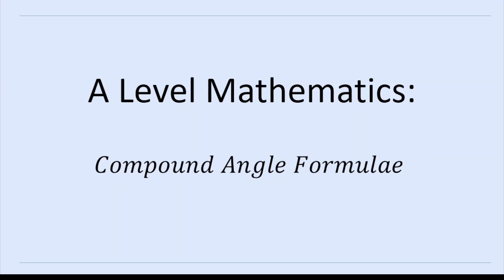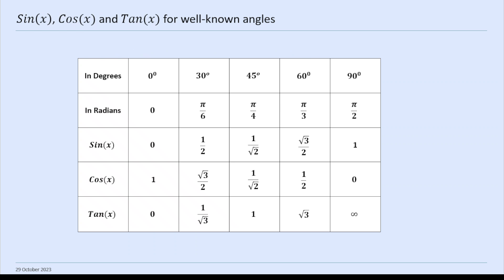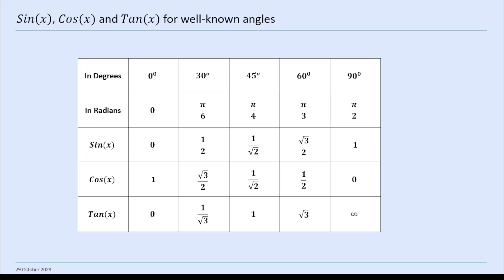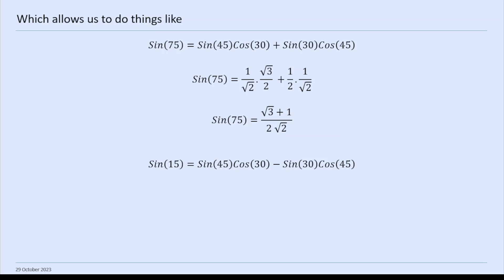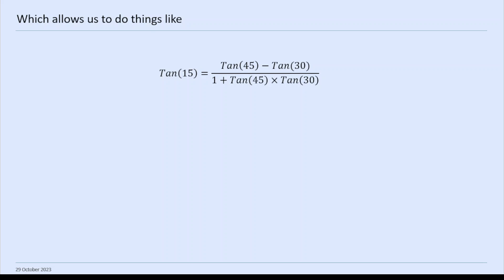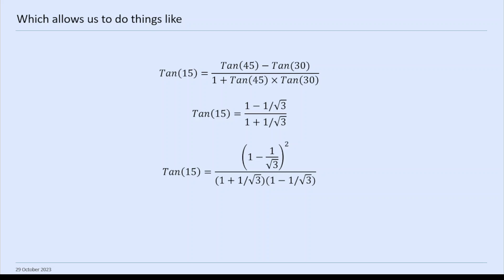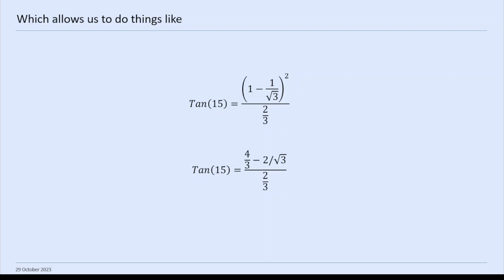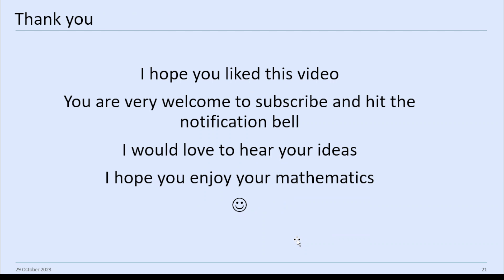A Level Mathematics: Compound Angle Formulae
In this video we give the Compound Angle Formulae and some examples of how they can be used.